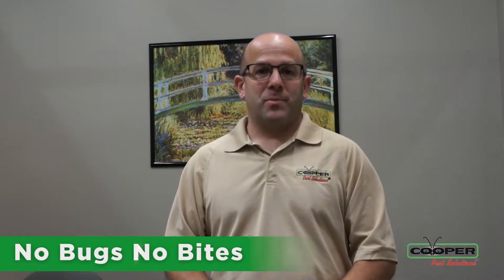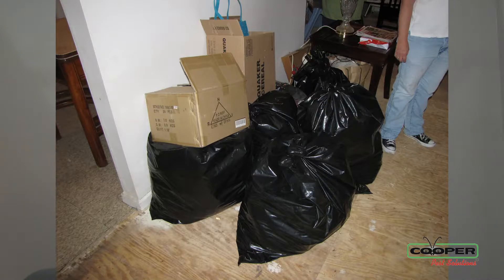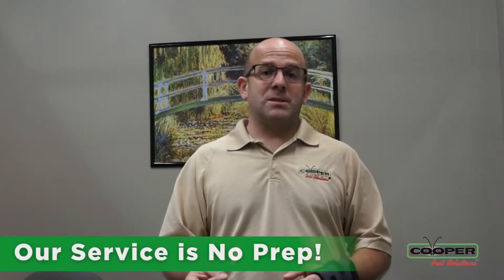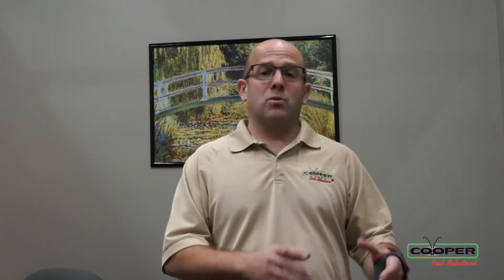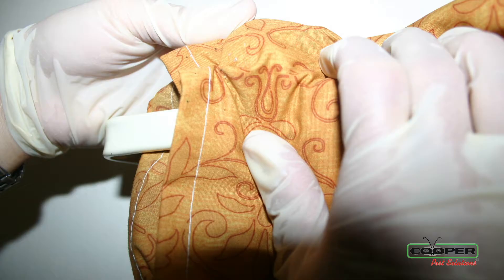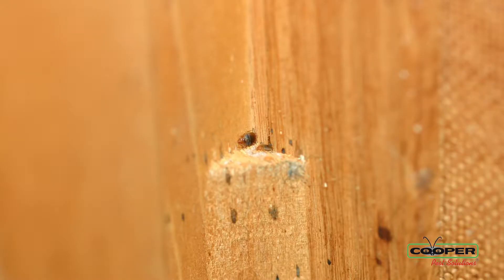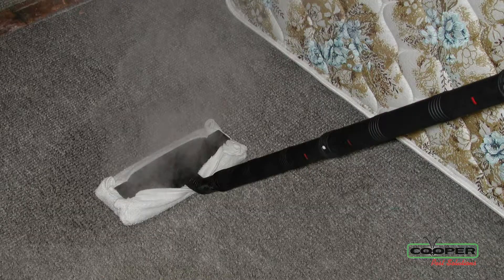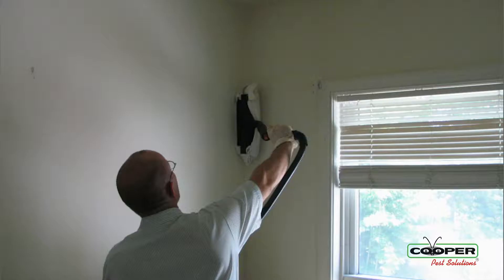Bed Bug Removal and Control Hamilton NJ. Bed Bug Pest Control and Exterminators in Hamilton.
Want to get rid of bed bugs in Hamilton, NJ? Cooper Pest Solutions offers NO PREP professional bed bug solutions for your home. If you're looking to get rid of bed bugs fast, please contact the best bed bug control company in the NJ and PA area. While many other pest management companies require considerable amounts of prep work such as emptying closets, stripping beds, emptying drawers, etc., Cooper does not require this for most treatments since our service is NO PREP! Our specialized technicians are the best trained in the industry. Not only does Copper provide 8x the industry average for our technician training, but our technicians are also required to pass a series of written and field exams before they are able to treat for bed bugs (and throughout their career). We know bed bugs are sneaky and can be hard to find which is why we train our technicians to easily pinpoint where they live and breed! No Bugs and No Bites. No Prep required. 100% Guaranteed. Give us a call today at 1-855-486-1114 for a no-obligation estimate.